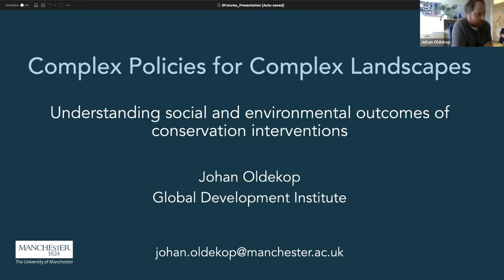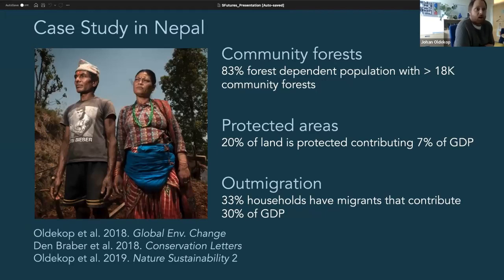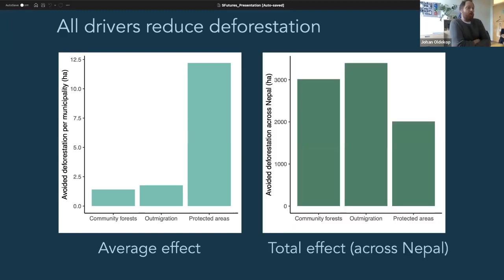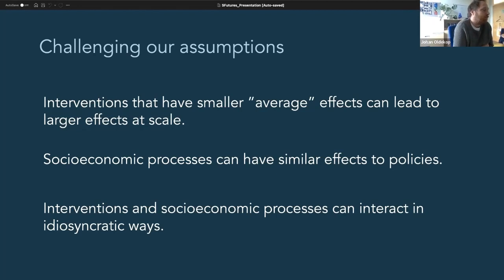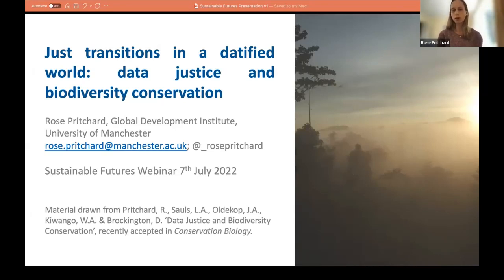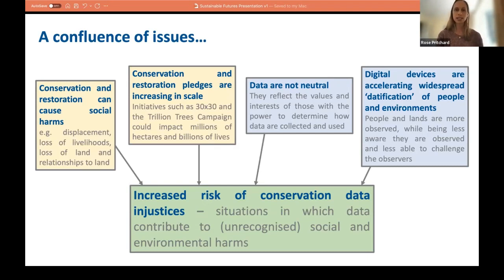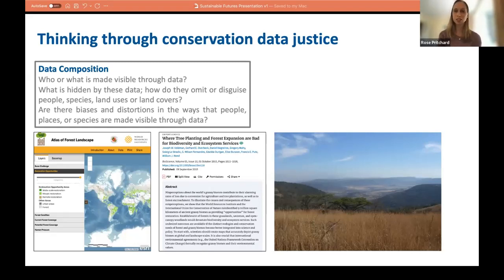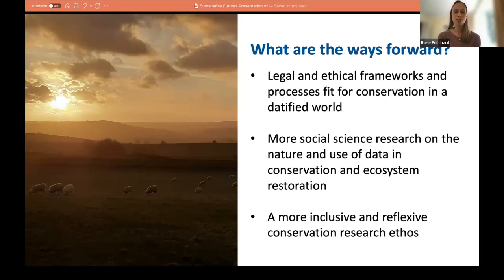Sustainable Futures Seminar Series with Dr Johan Oldekop Dr Rose Pritchard